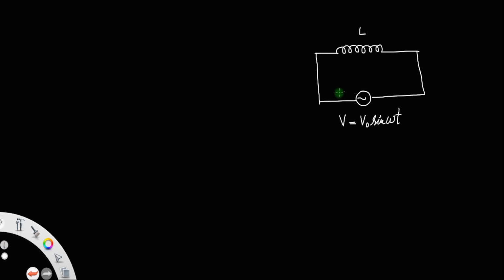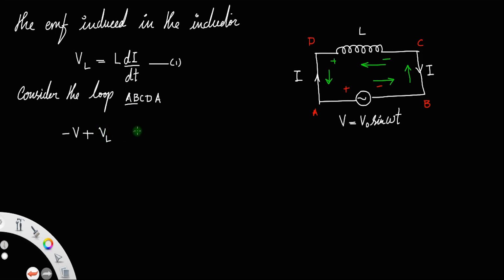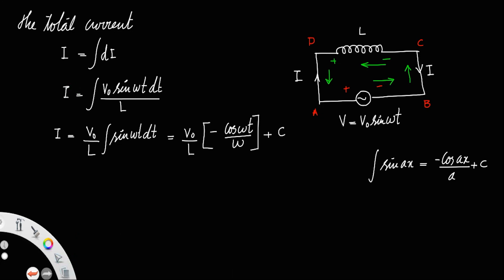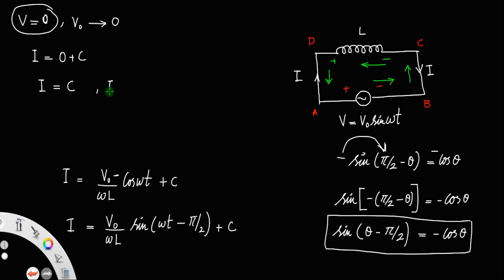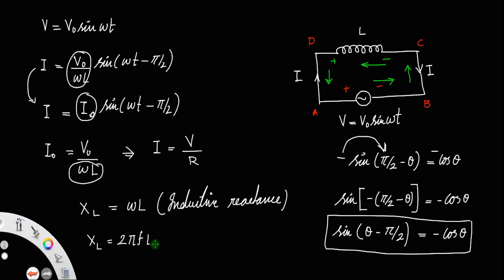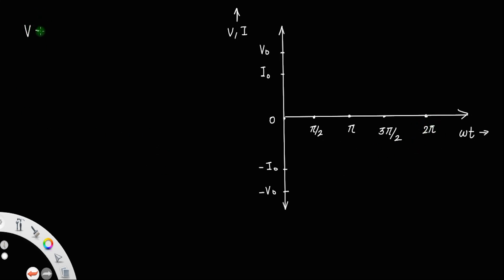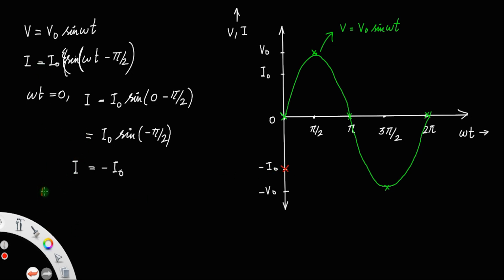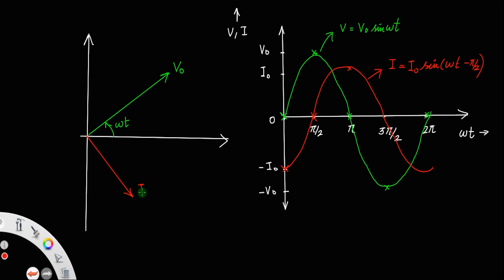Derivation of current when an AC is applied across a purely inductive circuit.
Ac current through a purely inductive circuit